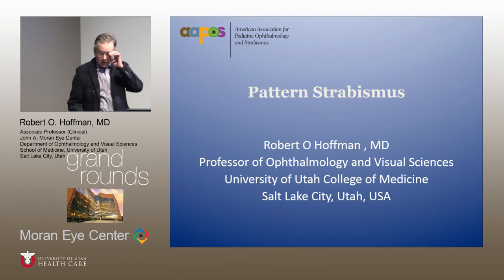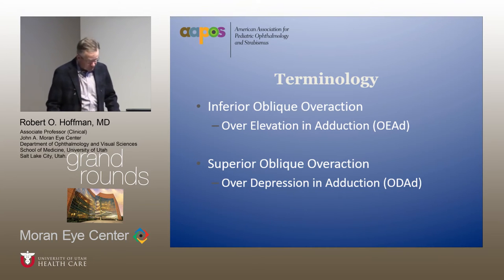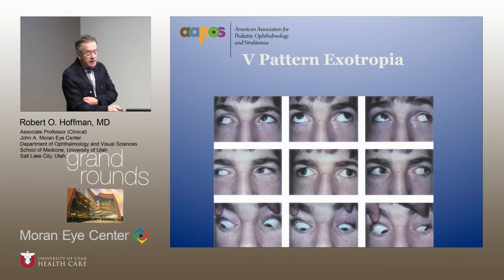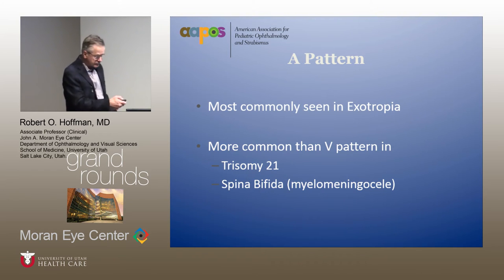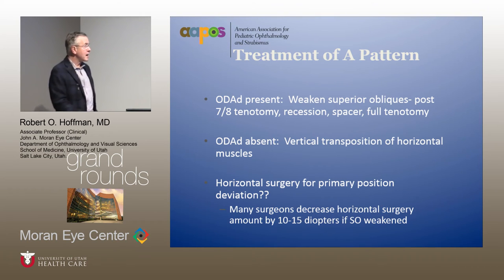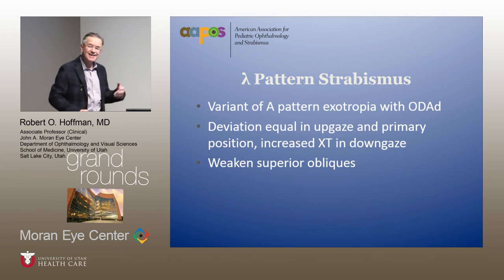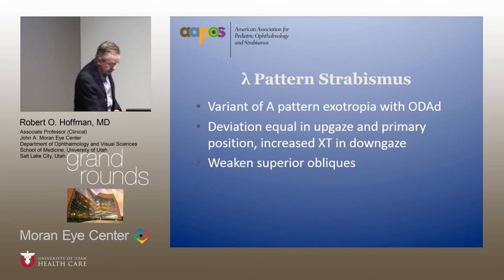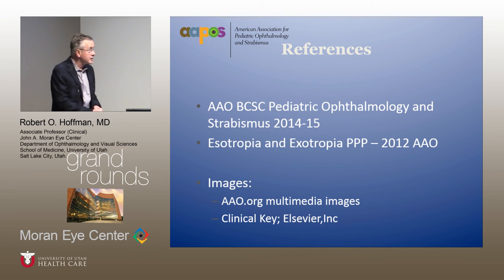Pattern Strabismus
Title: Pattern Strabismus
Author: Robert Hoffman, MD, Professor of Ophthalmology and Visual Sciences
Date: 02/22/2017